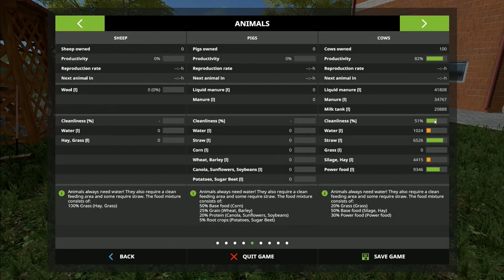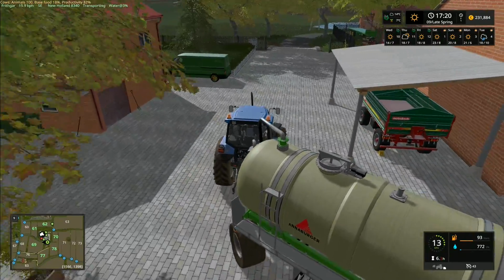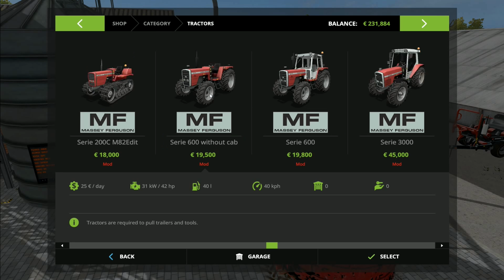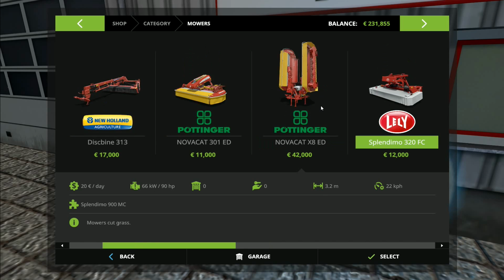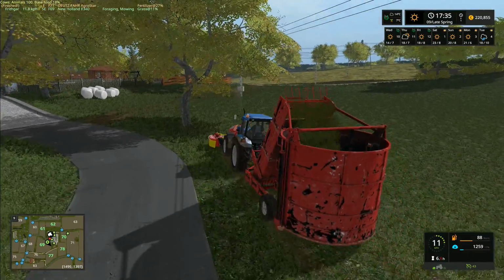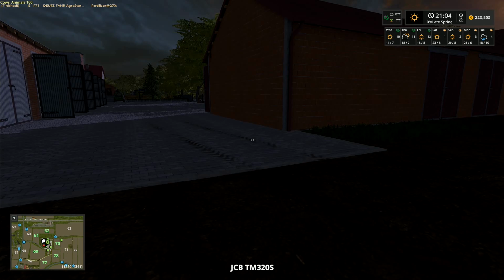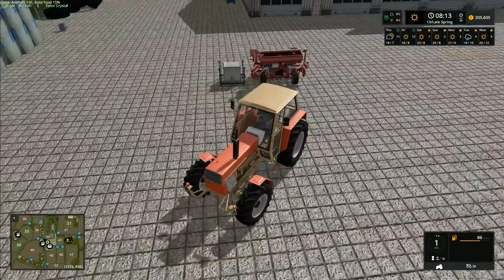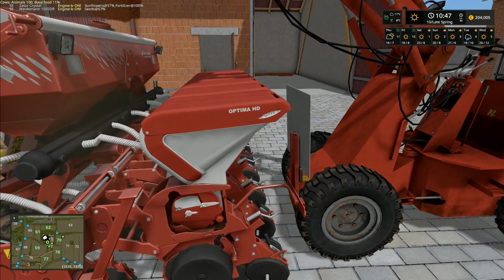Let's Play Farming Simulator 2017, Gorale With Seasons #16: Trying To Zero Graze!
In today's Let's Play FS17, set in the Gorale map from Poland, with the Seasons mod being used -
We've got a few little tasks to do today, the most important of which is to start some sort of zero grazing system.  Our main issue however is that it doesn't seem to be working!  We do eventually get some grass in for the cows, but we'll need to work on it!

Our question for the week - 'Which tractor do you want, the Fiat 400/500 series, International Harvester 744, Massey Ferguson with tracks, UTB tractor or Valtra Valmet 602?'  Remember folks, it's your vote, it's your game!